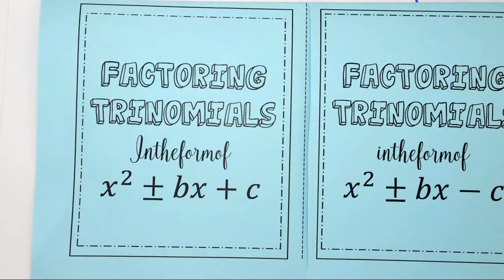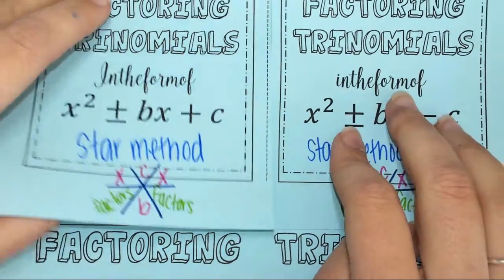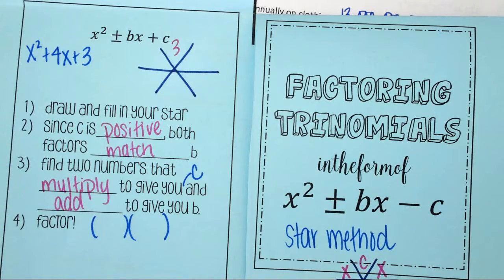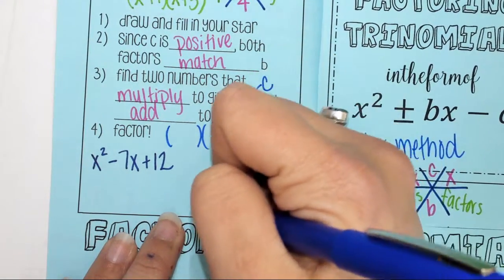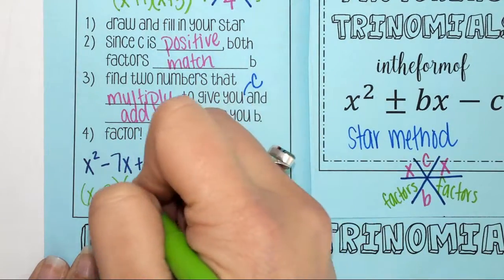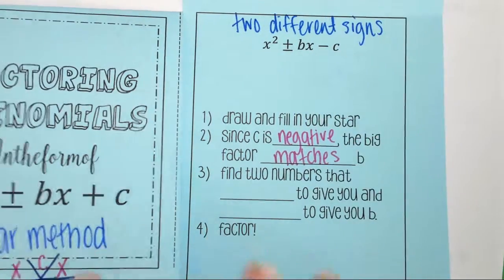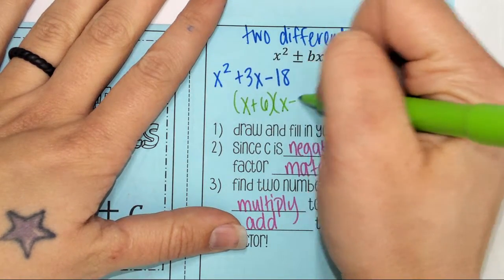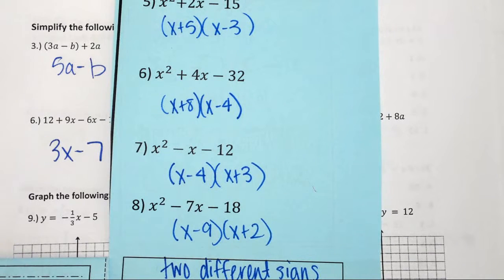3 22 18 6th